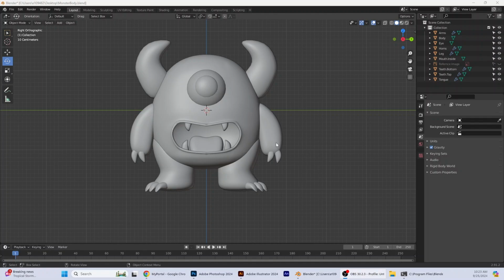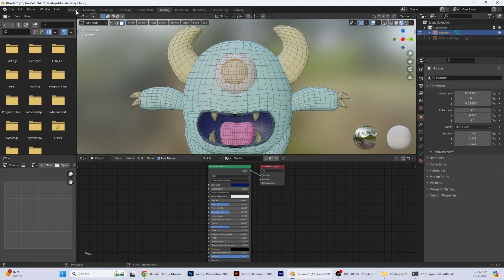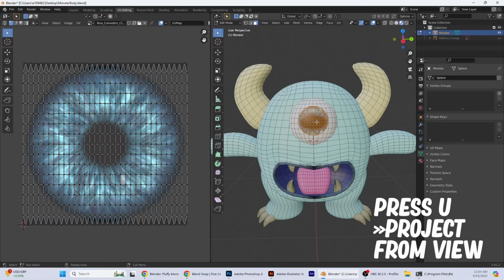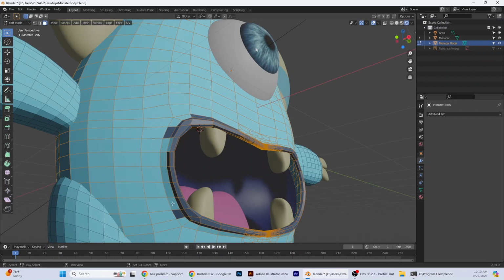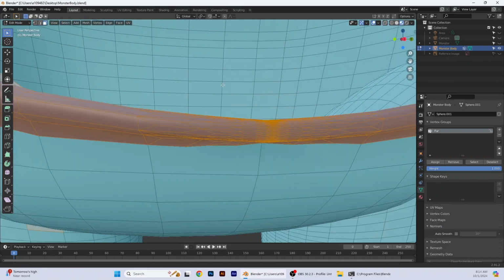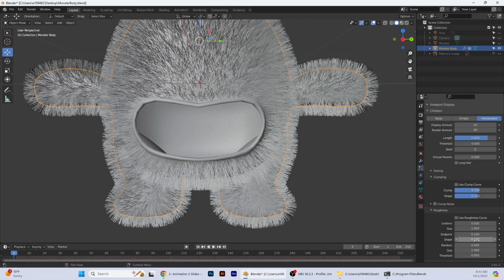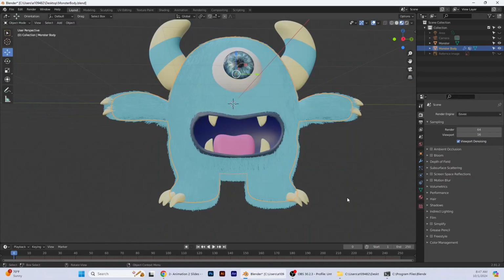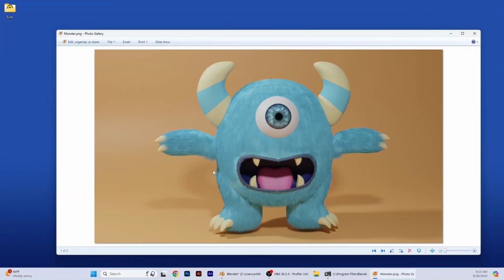Monster Eye and Hair in Blender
CHAPTERS:
0:00 Join Monster
2:15 Add Materials
2:50 Eyeball Image
7:20 Separate Body
8:32 Decimate
9:30 Vertex Group
13:20 Hair Settings
15:48 Comb
17:78 Trim Hair
19:07 Camera & Lights
19:22 Background
20:55 Render in Cycles